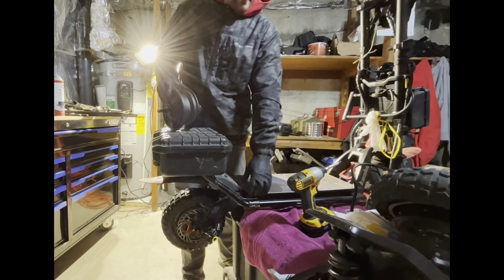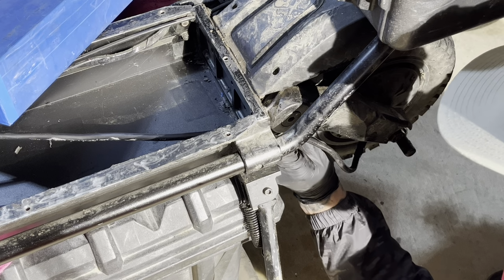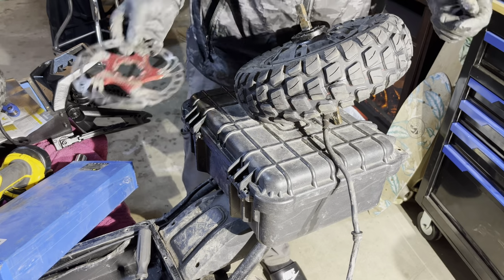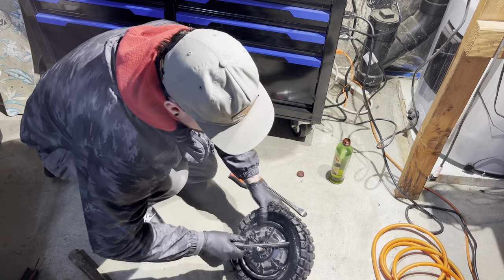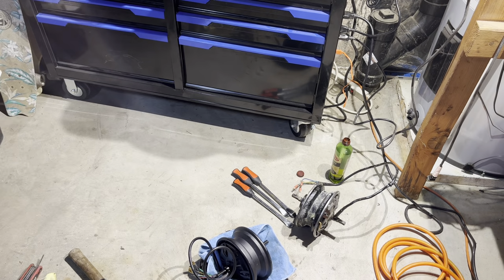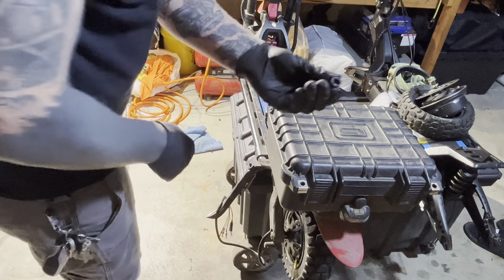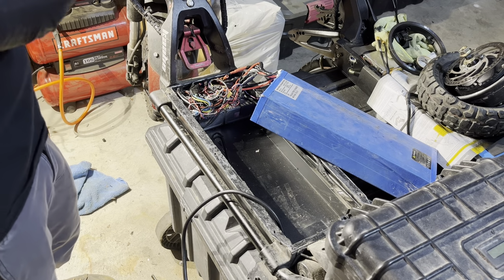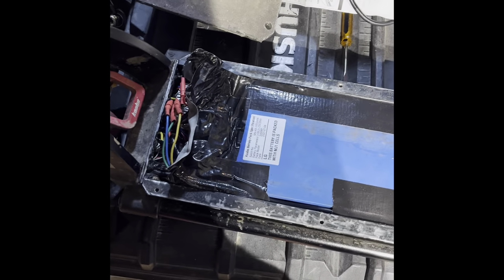Replacing the rear motor on the kaabo wolf king scooter ⚡️⚙️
Tire spoons